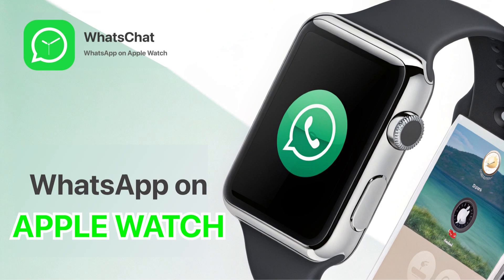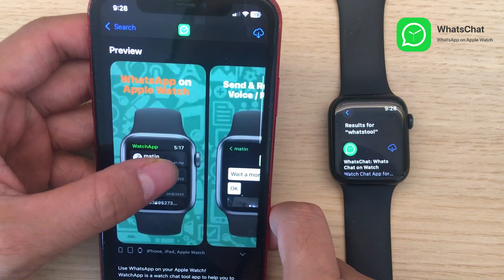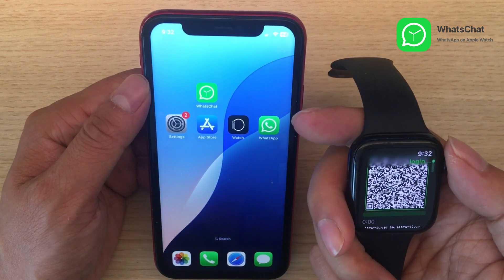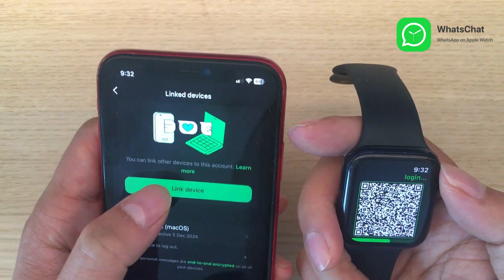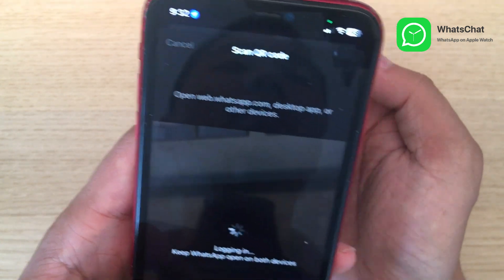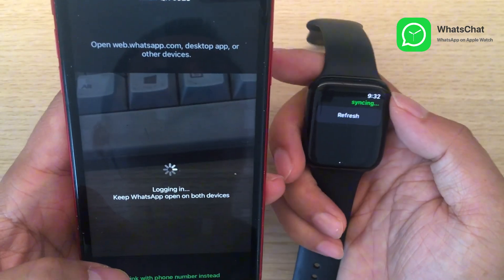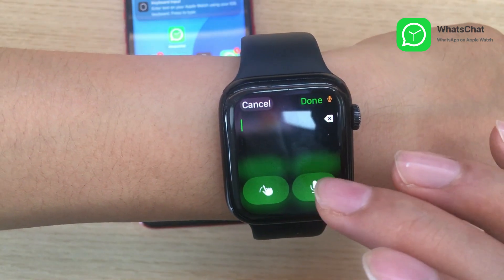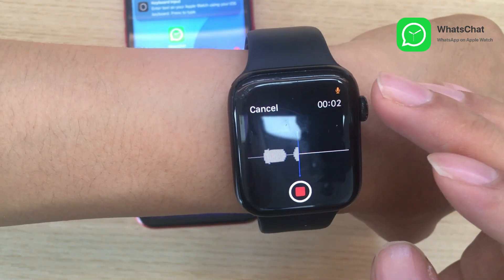How to use WhatsApp on Apple Watch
Learn how to receive and send WhatsApp messages on your Apple Watch using WhatsChat!

WhatsApp released a Wear OS app in July 2023, but there is currently no official app for watchOS. WhatsChat is an Apple Watch app that allows you to view your WhatsApp chat list and access various message types, including text, photos, videos, GIFs, stickers, and voice messages. You can also quick reply and send text messages for free.

WhatsChat respects your privacy and does not collect any user data, fully adhering to WhatsApp's privacy policy. For premium features, such as sending voice, photo, and sticker messages, a small fee applies.

Download and start replying to WhatsApp messages from your Apple Watch for FREE now